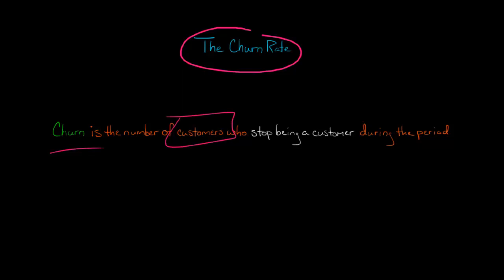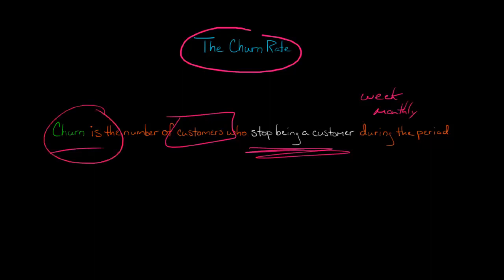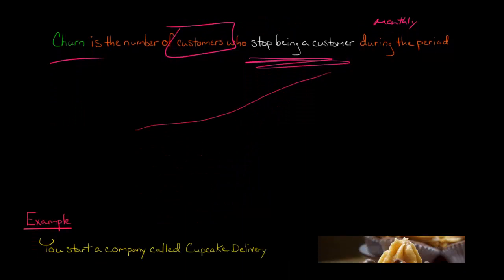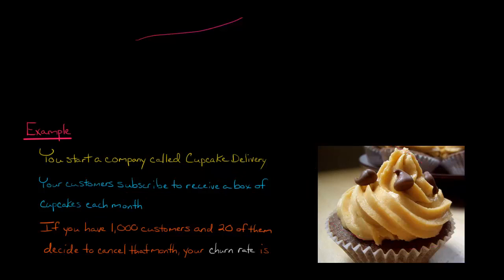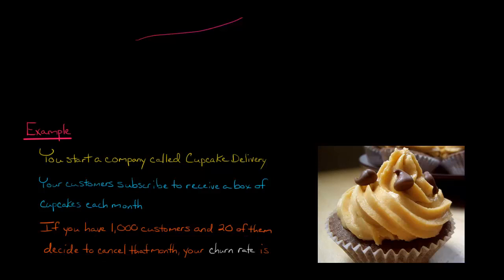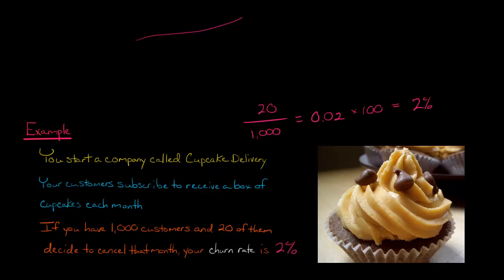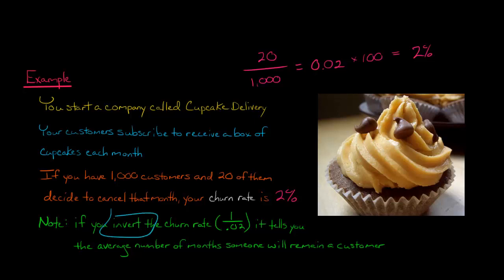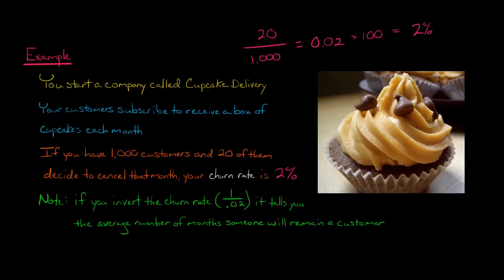How to Calculate the Churn Rate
This video shows how to calculate the churn rate.

The churn rate is the percentage of customers who stop being a customer during a period.  For example, if 7% of the subscribers to an online movie rental business cancel their memberships each month, the monthly churn rate is 7%.

Companies closely monitor the churn rate; if it is increasing, this suggests customers are becoming increasingly dissatisfied.

The churn rate can be used to calculate the average length of time that a customer remains a customer.  This is done by inverting the churn rate.  For example, if a company has a monthly churn rate of 5%, this means the average customer remains a customer for 20 months (because 1/0.05 = 20).

ACCESS INDEX OF VIDEOS
CONNECT WITH EDSPIRA
CONNECT WITH MICHAEL
ABOUT EDSPIRA AND ITS CREATOR